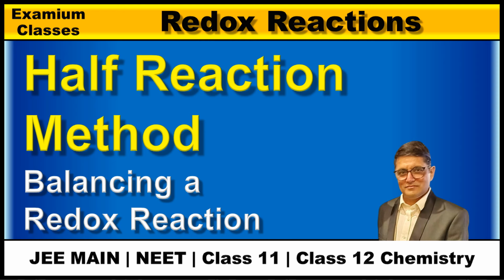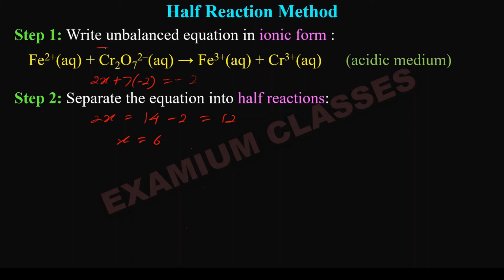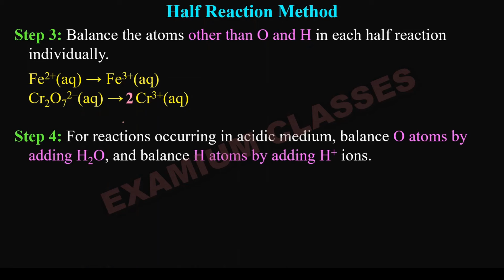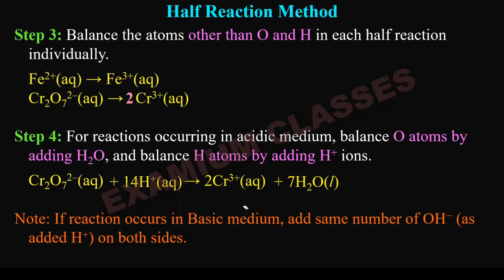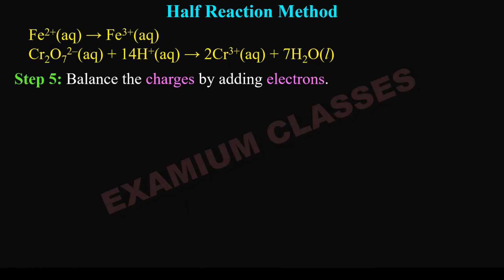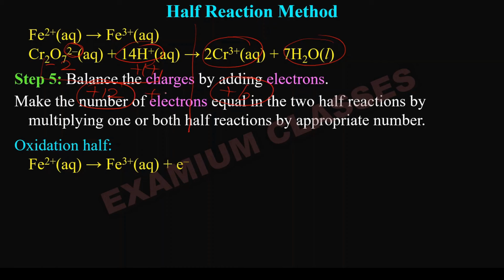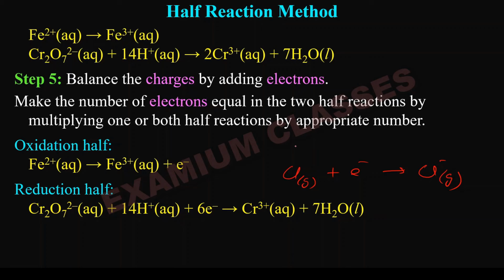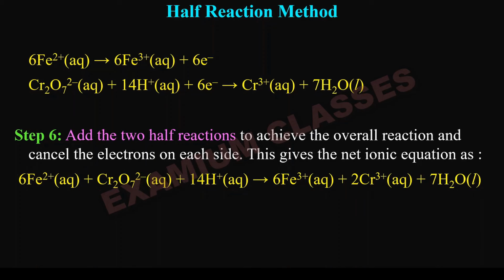HALF REACTION METHOD | REDOX REACTIONS | Class 11 Chemistry | JEE Main | NEET Chemistry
Class 11 Chemistry. Chapter Redox Reactions. IIT JEE Main, IIT JEE Advance, NEET syllabus covered.